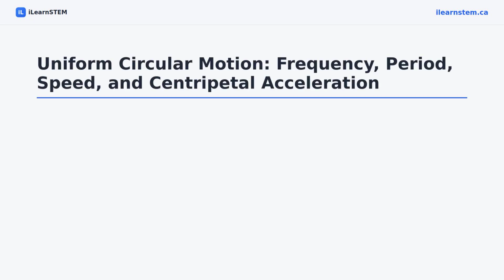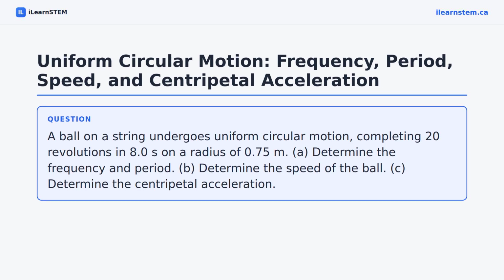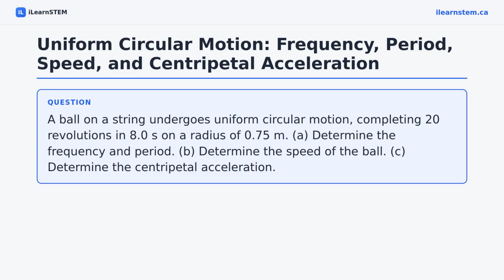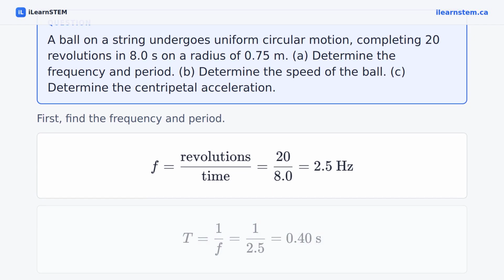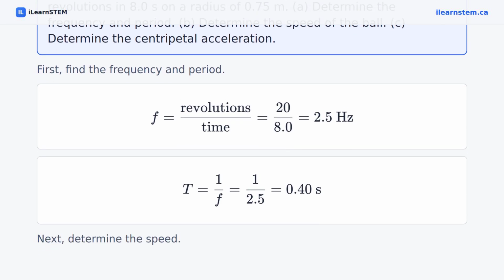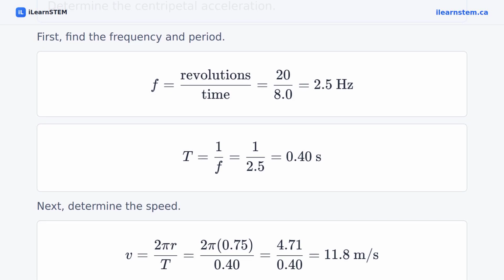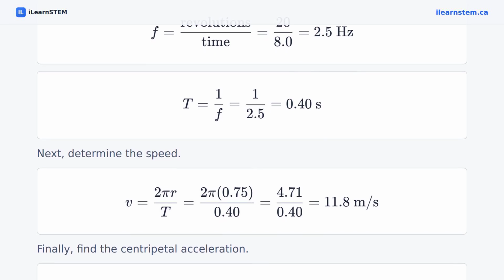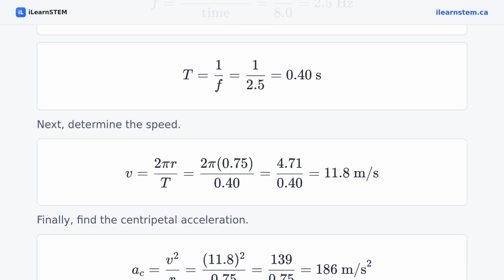SPH4U-B2.1 · Uniform Circular Motion: Frequency, Period, Speed, and Centripetal Acceleration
Uniform circular motion 🔄 Frequency, period, speed and centripetal acceleration.

A ball on a string undergoes uniform circular motion, completing 20 revolutions in 8.0 s on a radius of 0.75 m.

What you'll practise:
• Determine the frequency and period.
• Determine the speed of the ball.
• Determine the centripetal acceleration.